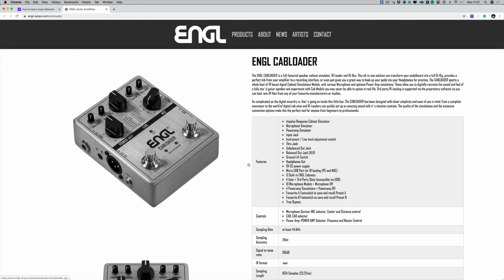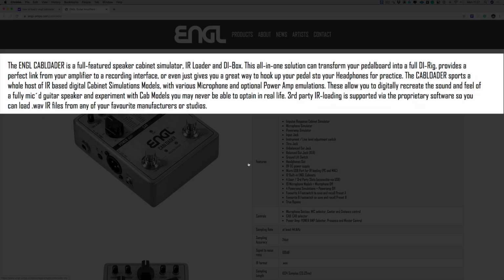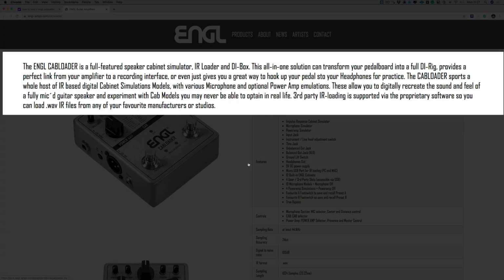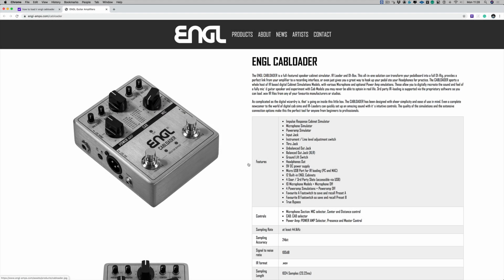ENGL CABLOADER - Is this the ultimate add on for a BOSS Katana?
The Boss Katana is fantastic for the money, but the Direct out is a little uninspiring. Could the ENGL CABLOADER solve this problem? The Studio Rats are core band members Paul Drew on guitar/production/mixing, drummer James Ivey and Dan Hawkins on bass. They collaborate with singers and musicians to produce radio-ready songs.